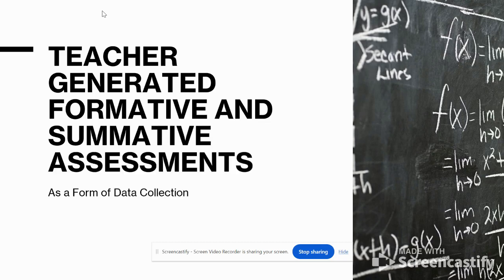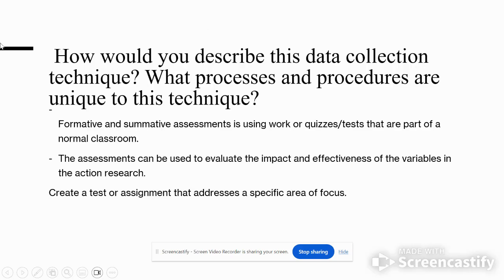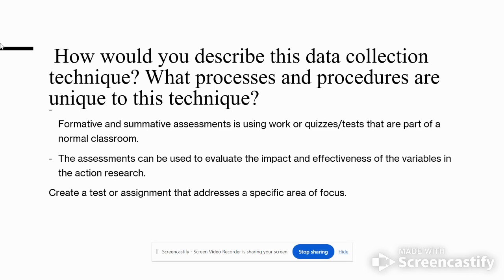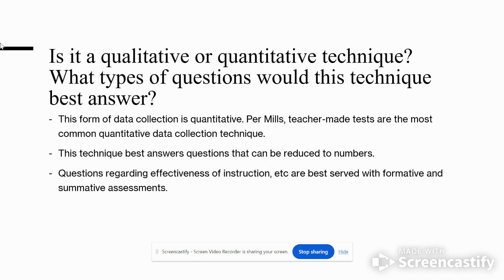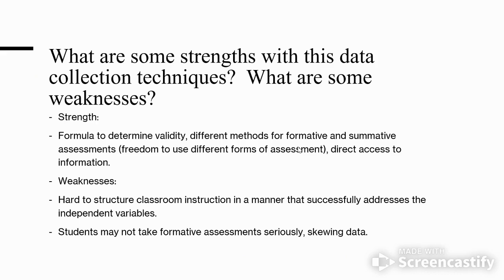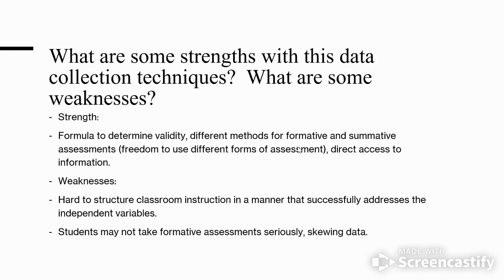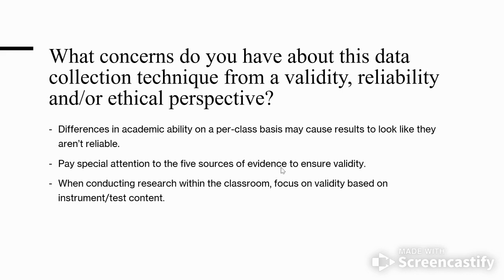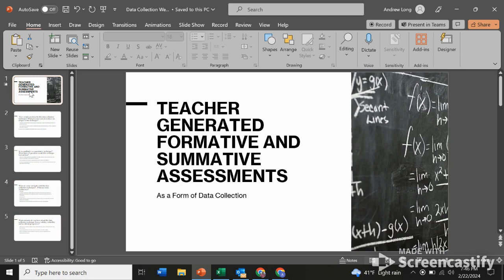ACTE Week 6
Formative and Summative Assessments as a data collection technique.